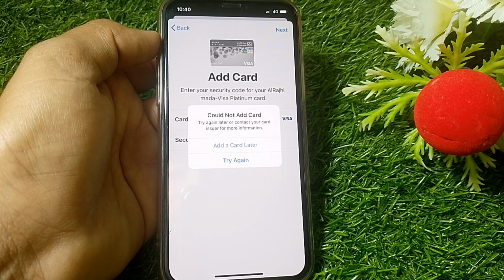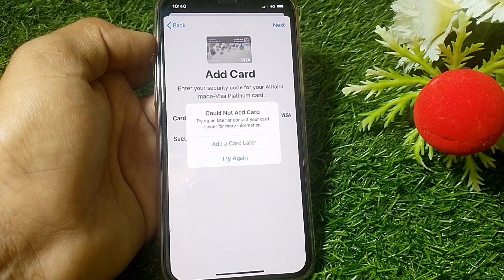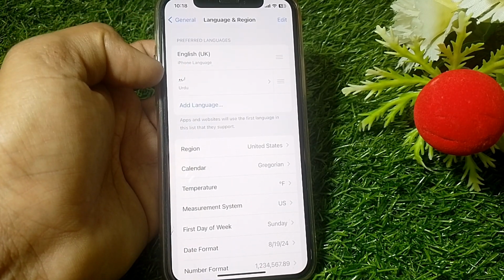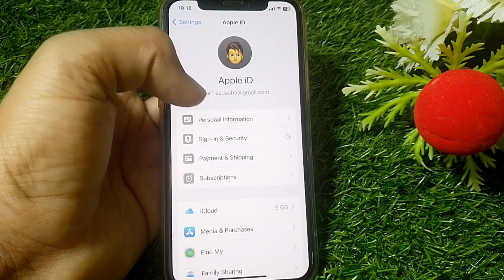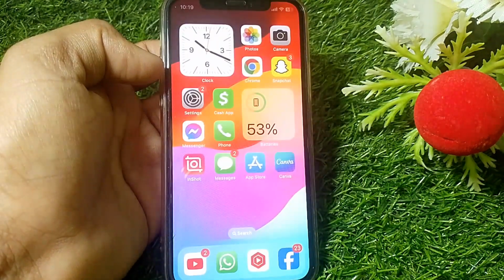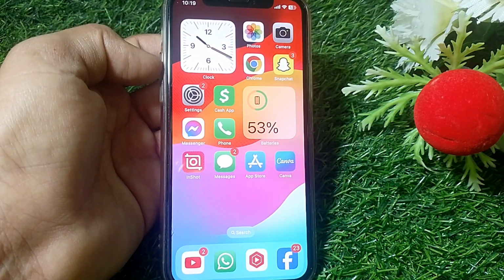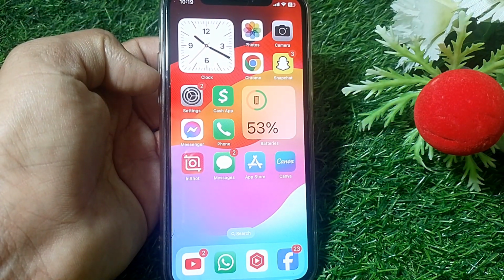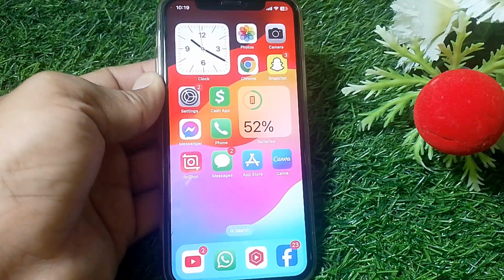Apple Pay! Could Not add Card Try Again Later or Contact Your Card Issuer for More Information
Hi Everyone, After watching this video you will be able to know " Apple Pay! Could Not add Card Try Again Later or Contact Your Card Issuer for More Information ". So get rid of this problem and enjoy your device.

how to fix could not add card apple pay,
apple pay could not add card try again later,
try again later or contact your card issuer,